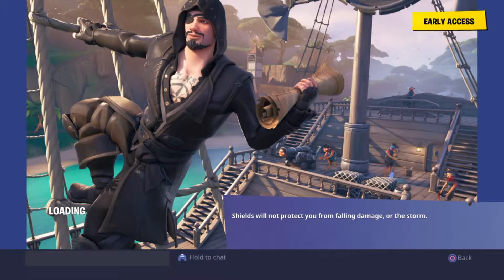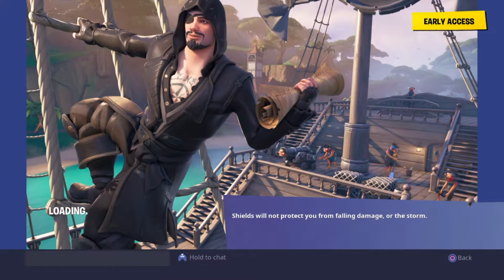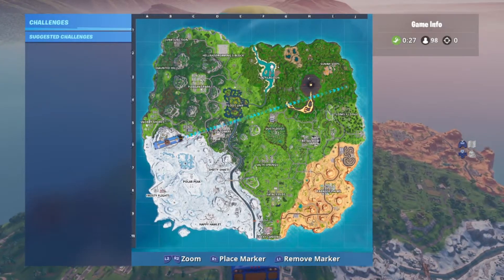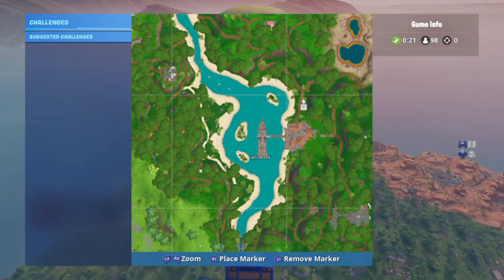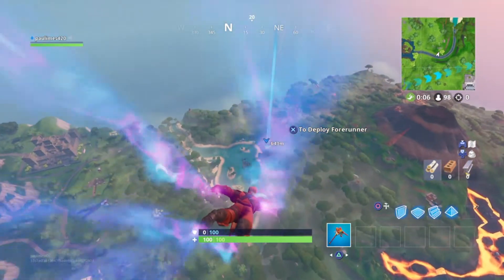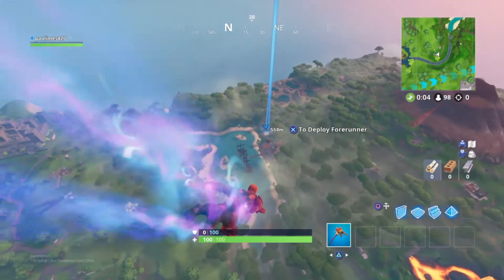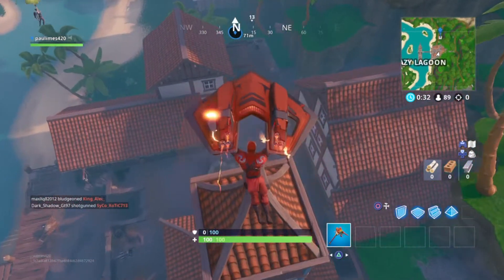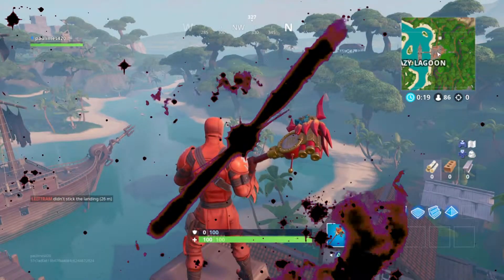Season 8 week 1 secret battle star